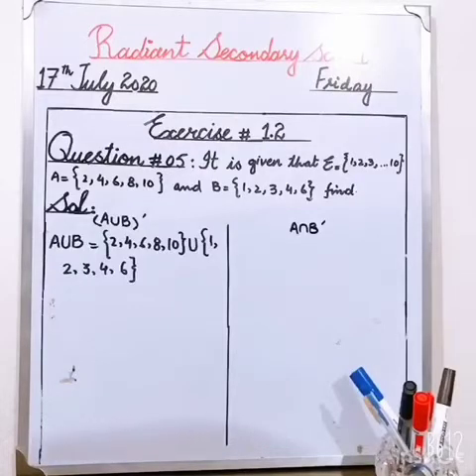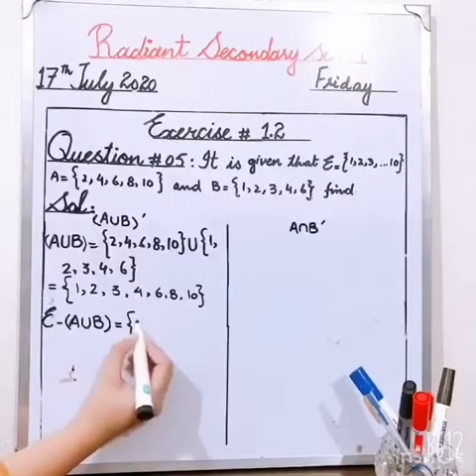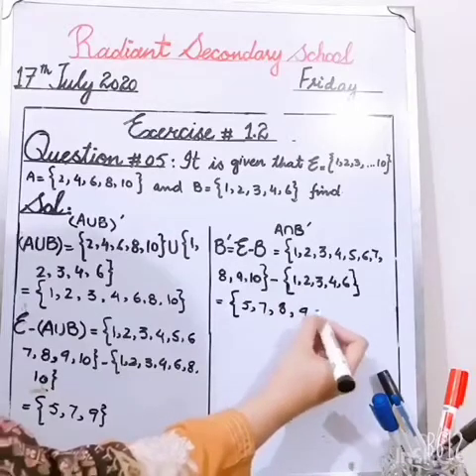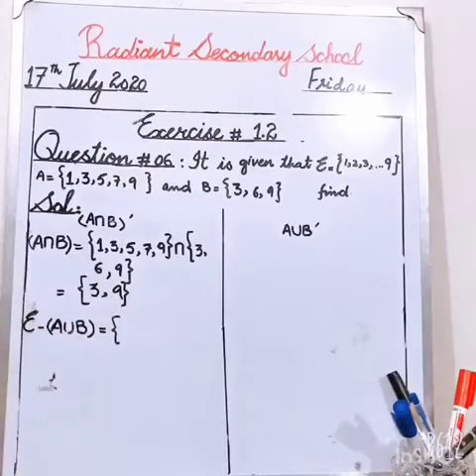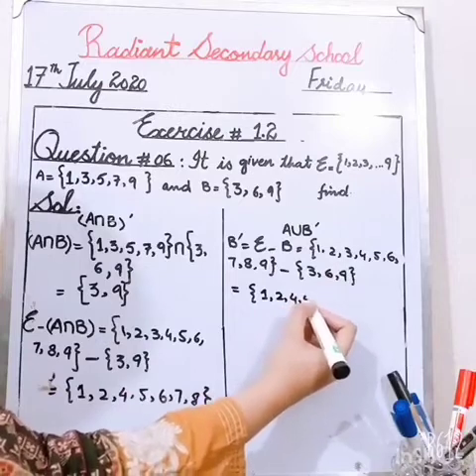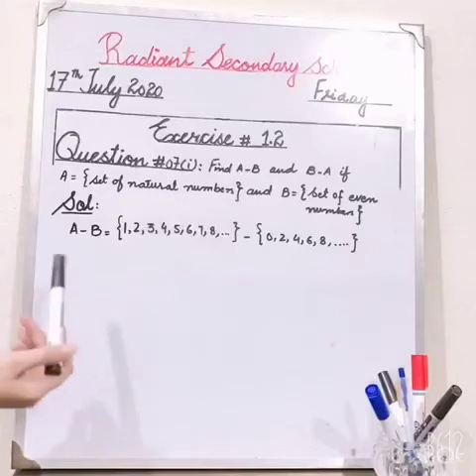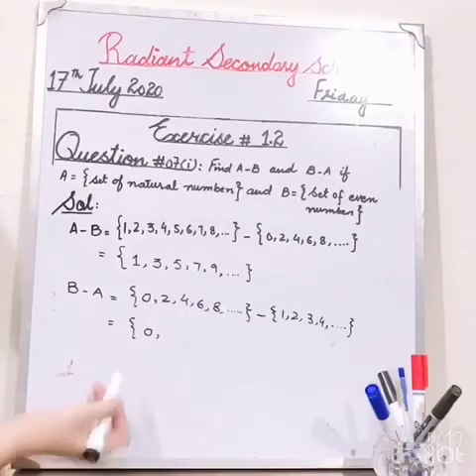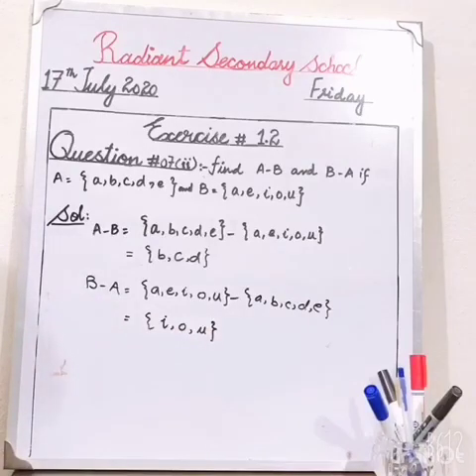Class 7th ,lecture# 14